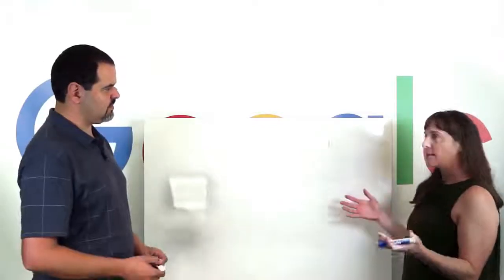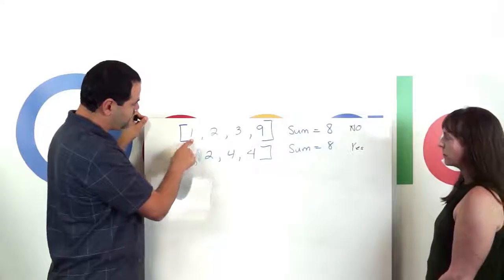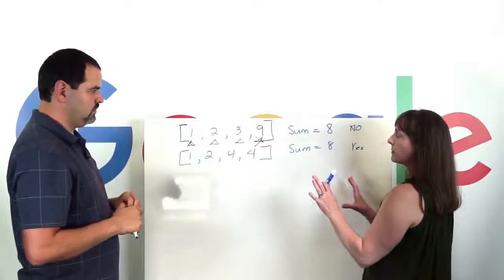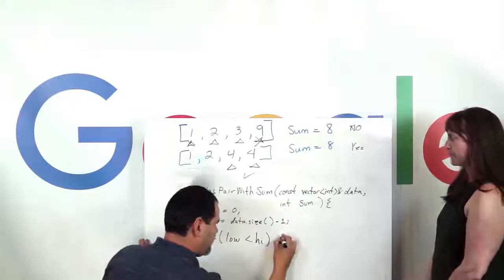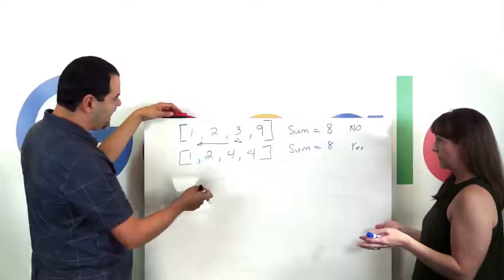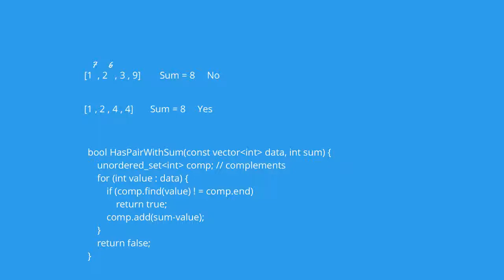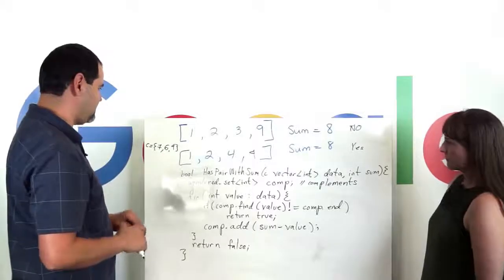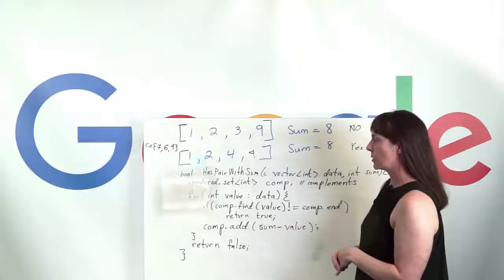How work in Google ? Gimana sih kerja di google itu? Check this out [Google Enginer]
sinaucoding merupakan suatu wadah untuk membagikan ilmu yang mana perihal pemrograman (dari algoritma dasar hingga aplikasi) , jaringan (dasar to advance) , linux trick dan computer stuff lainnya.

Pemrogramannya pun beragaman meliputi pemrograman JAVA, PHP dasar, PHP (laravel framework), Android dan lain lain.

Jangan lupa silahkan share, subsribe, like dan komen.
Good luck and coding. :)